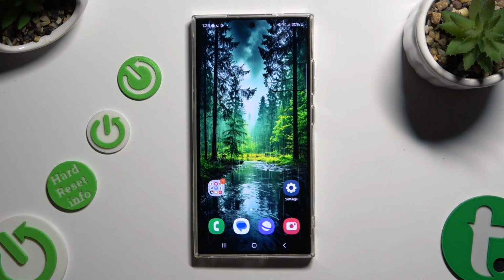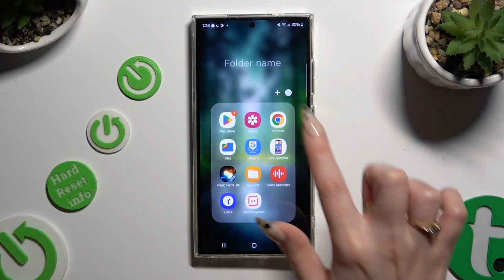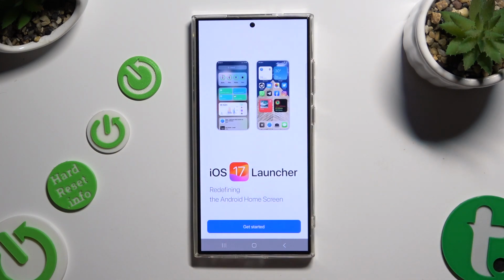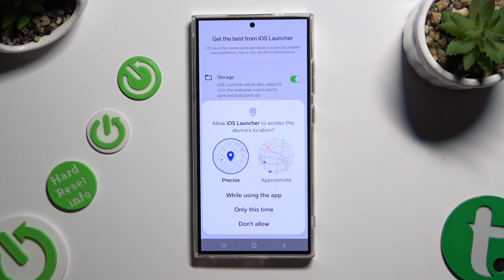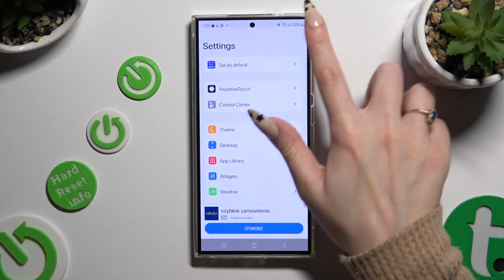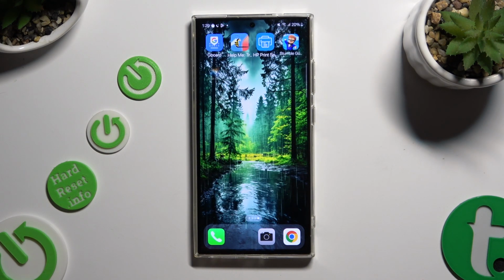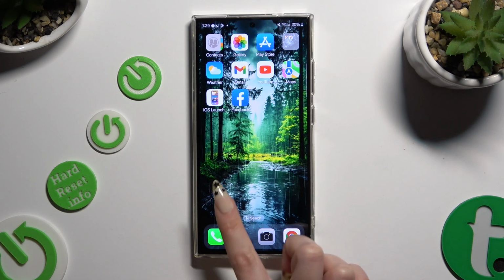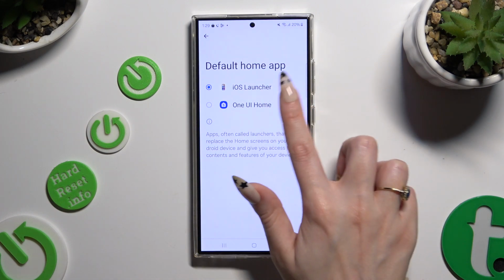How to Download and Apply iOS Launcher on SAMSUNG Galaxy S24 Ultra - Use Launcher iOS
Find out more about SAMSUNG Galaxy S24 Ultra:
Hi! Stay here and unlock the power of customization as we guide you through the simple steps of downloading and applying Launcher iOS on your SAMSUNG Galaxy S24 Ultra. With this amazing launcher, you can effortlessly emulate the iconic iOS interface, complete with app icons, wallpapers, and widgets, transforming your Galaxy device into an iPhone-like experience.

How to download and apply iOS launcher on SAMSUNG Galaxy S24 Ultra? How to apply iOS launcher on SAMSUNG Galaxy S24 Ultra? How to apply iOS launcher on SAMSUNG Galaxy S24 Ultra?